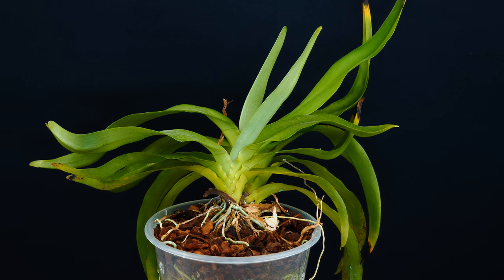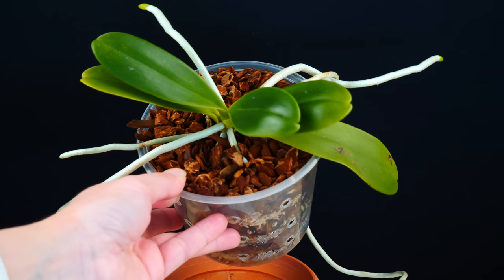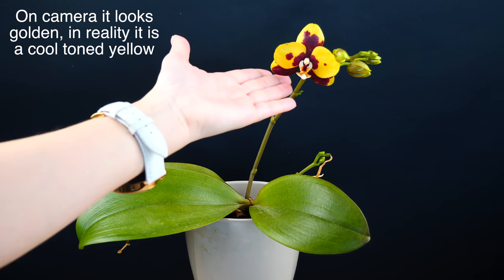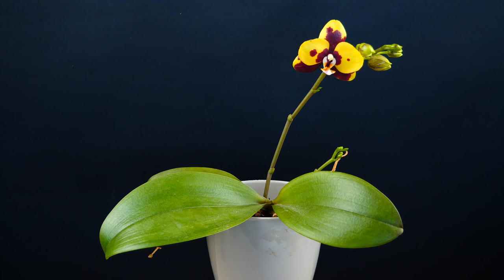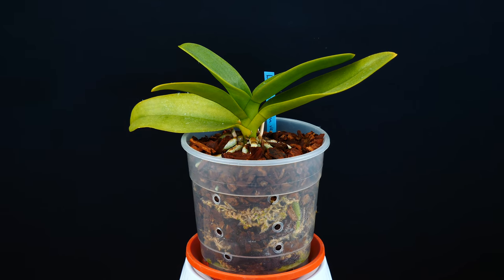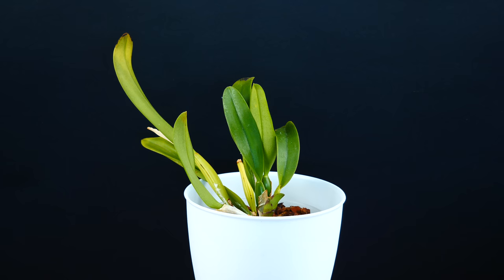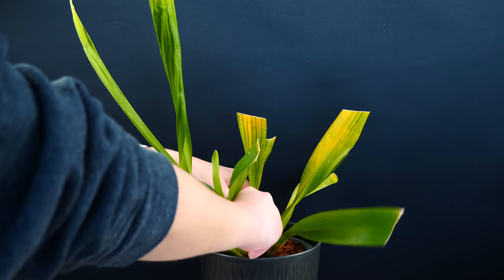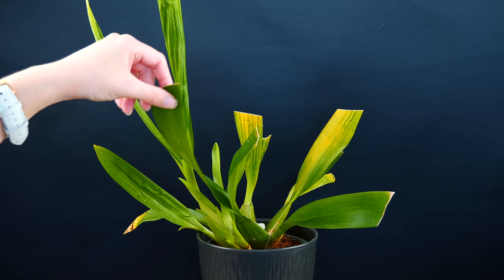Last Update on these Orchids before I give them away! - 200k subscribers Giveaway! (Closed)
Today we are making some final updates on some Orchids before I send them to one of you!

1. The Phalaenopsis keiki we saved a couple of years ago is healthy and ready to find a new home!

4. A NoId Phalaenopsis is starting to bloom, perfect for one of you!

5. Phalaenopsis pulcherrima is not liking it here, maybe it will like you more!

7. Dendrobium Burana Sundae is a peloric one, not really for me.

8. Cattleya Ronnie Von smells so great! You'll love it!

Leave me a comment saying you'd like to enter the giveaway for either the EU (if you live in the European Union) either international (if you live outise of the European Union). I will pick a random winner in a week, check back next weekend to see if I replied to you! (14 - 15 March 2020).

🌸 Want to send me something? Here's my address!
Orchid Nature
🌸 Other things I use:
Fertilizer and supplements:
Shelf units:
Lerberg, Mulig, Omar from IKEA